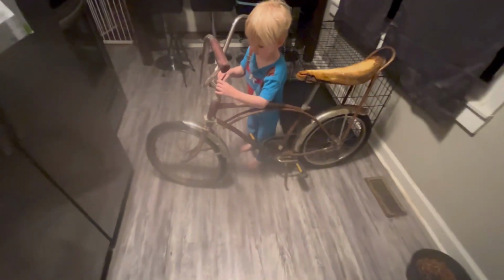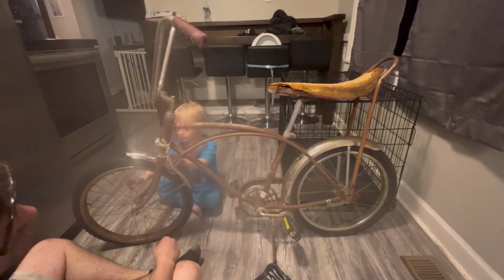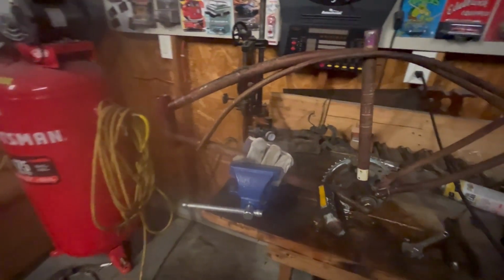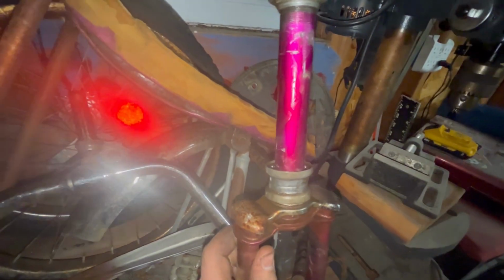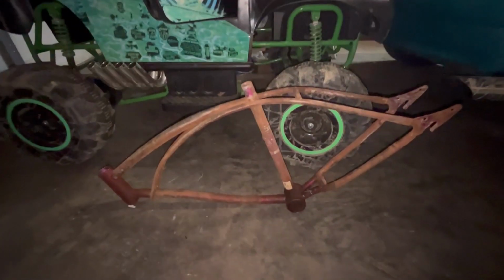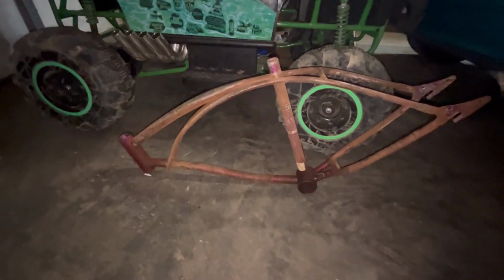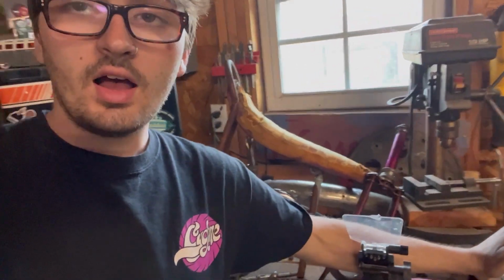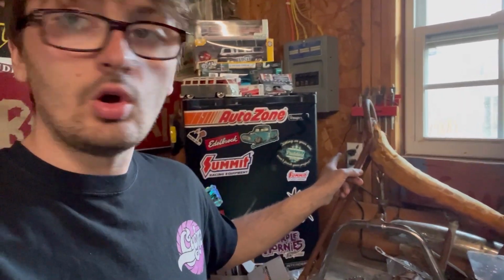60s Murray bike restoration part 1 !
Short video this week !